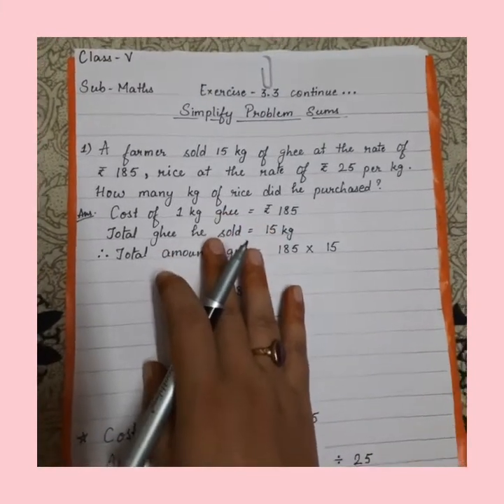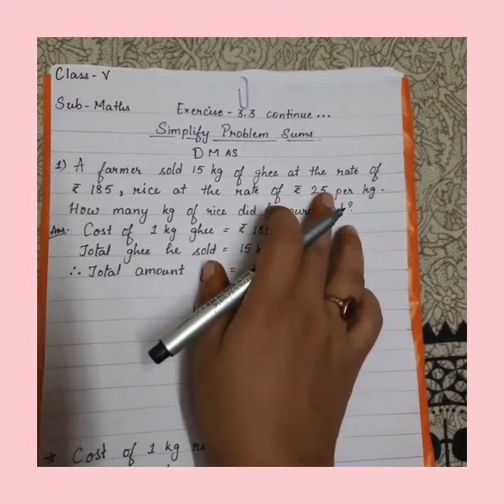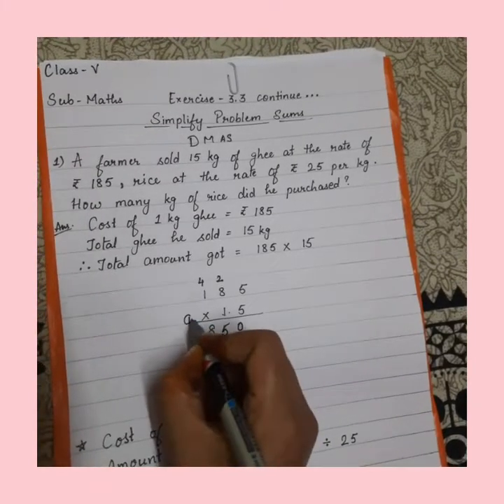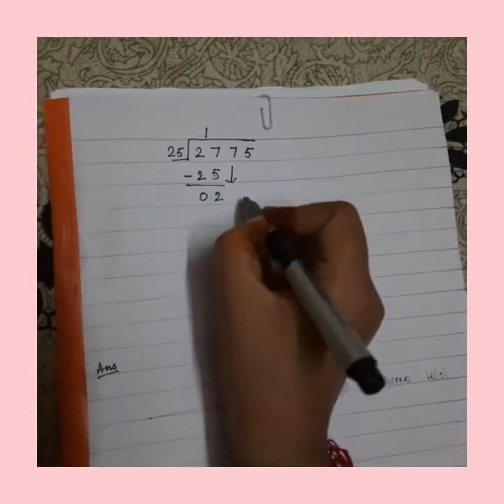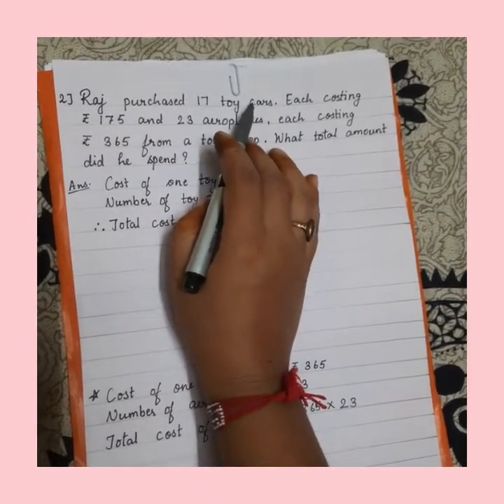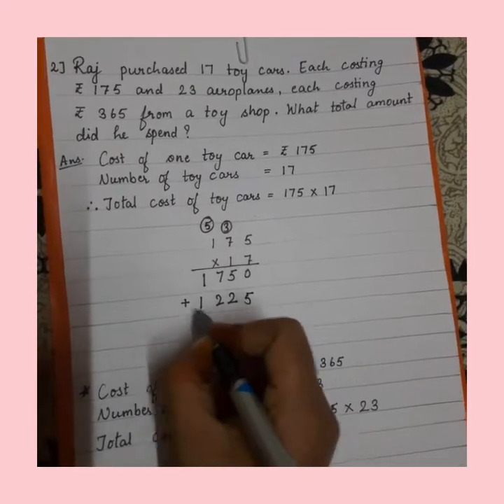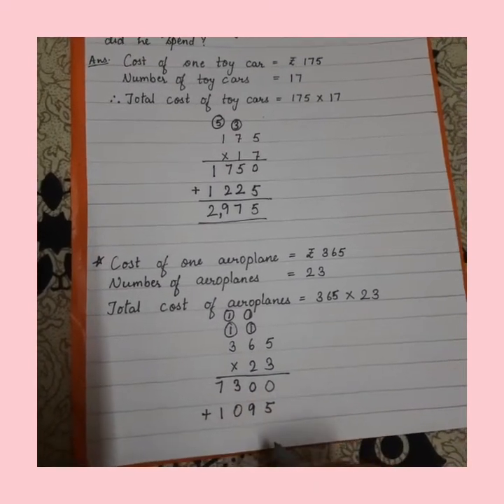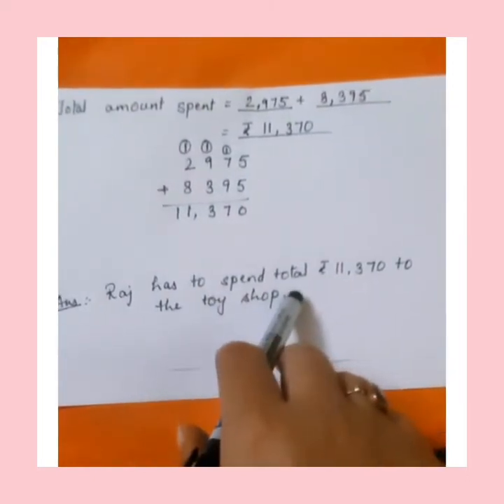Class 5 Multiplication and Division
Ex 3.3 simplify problem sums